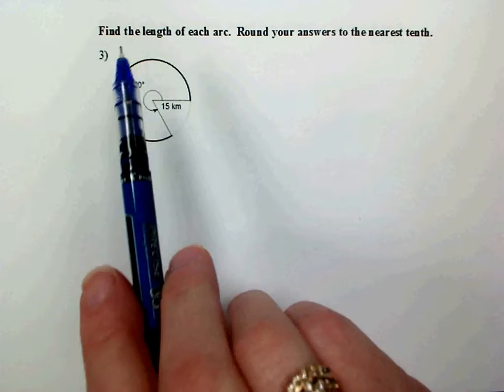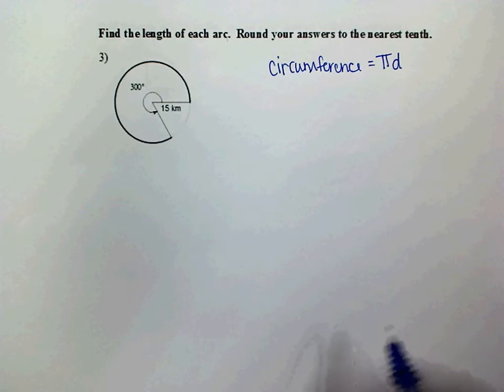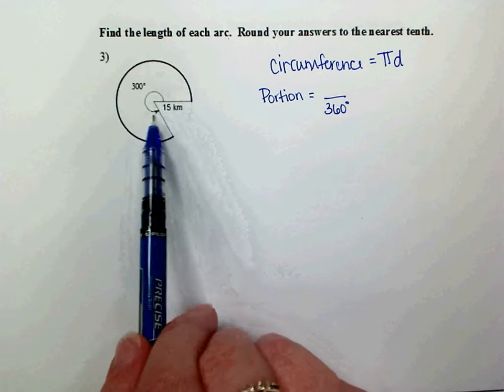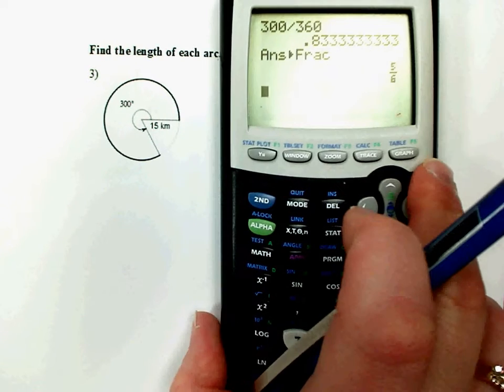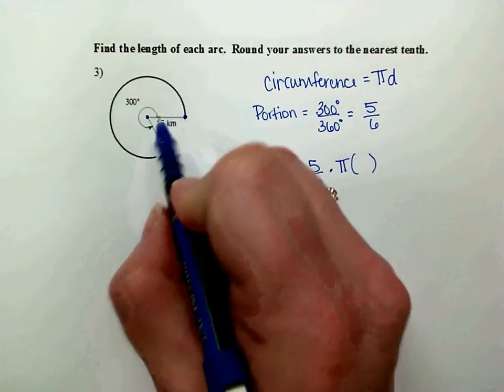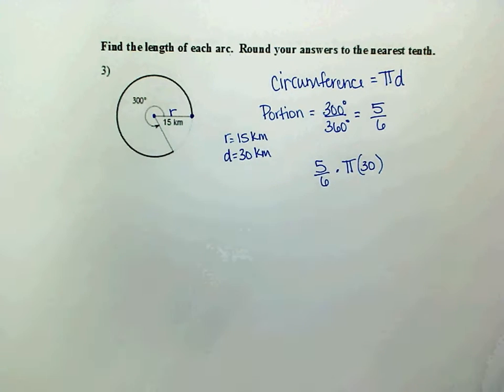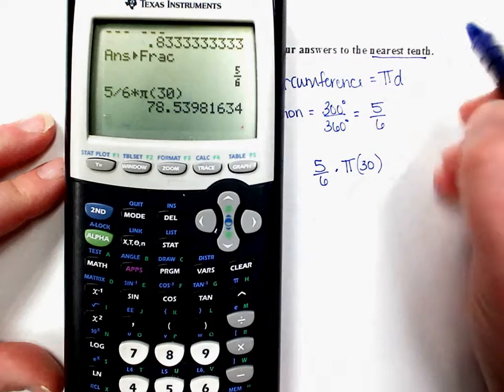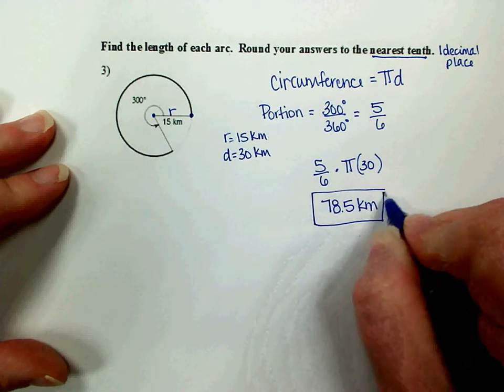Geometry Summer School FINAL SG #3